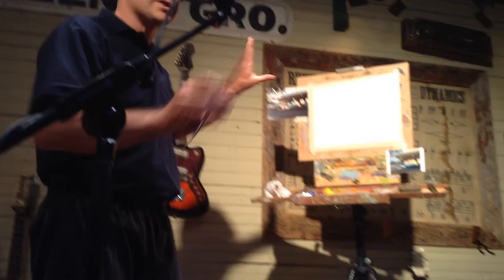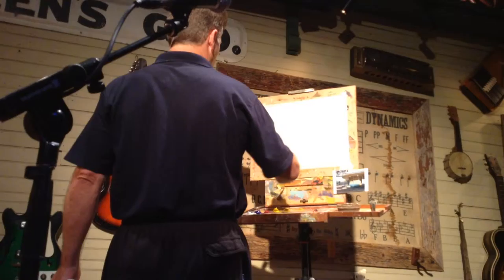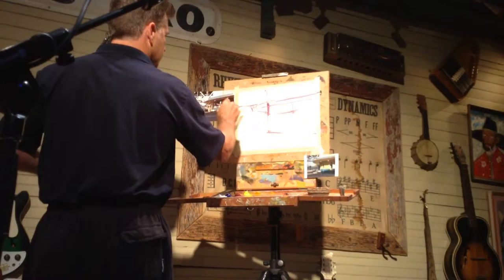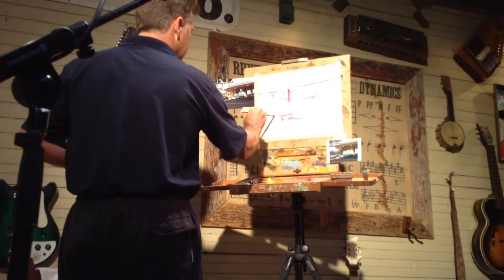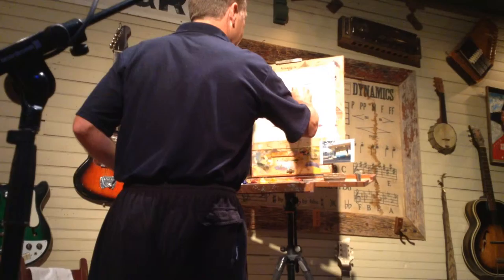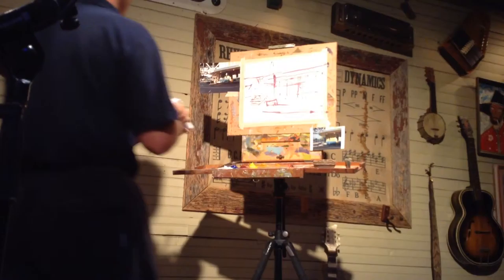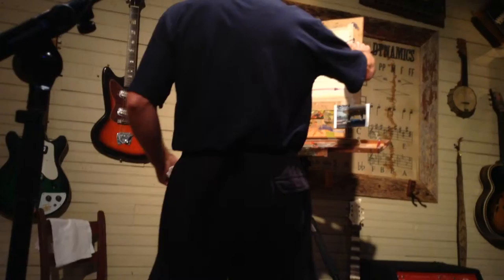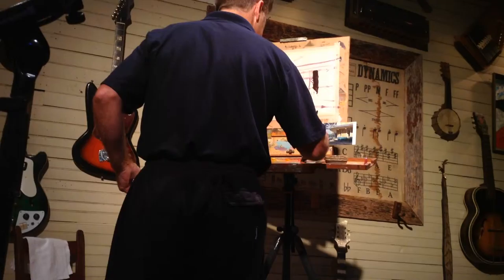Susan Elizabeth Jones, artist and lifestyle philosopher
Demo by Australian artist Colley Whisson at Green's Grocery in historic Leipers Fork was fabulous. View a portion of it here.